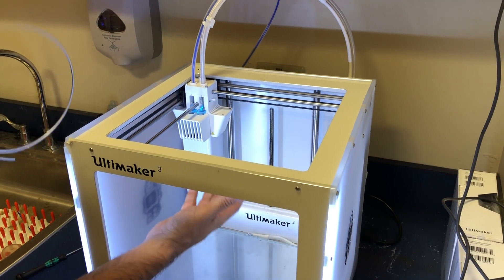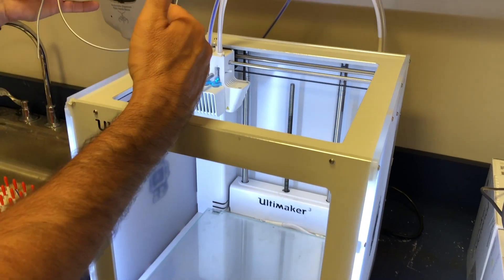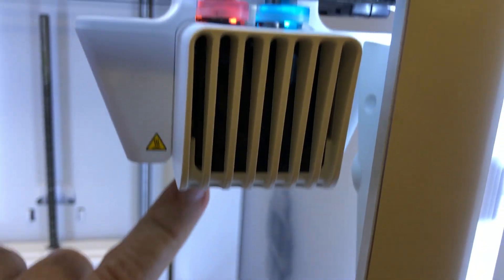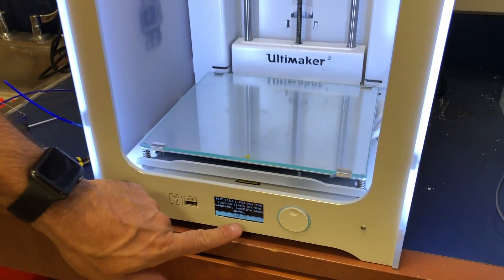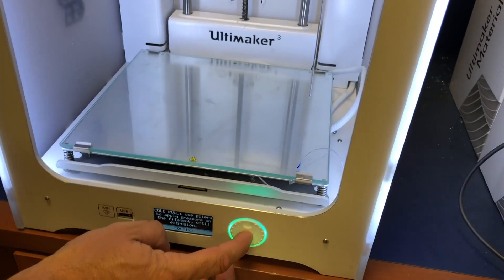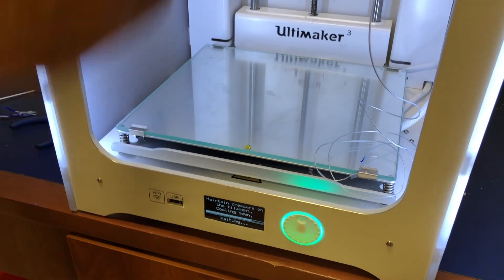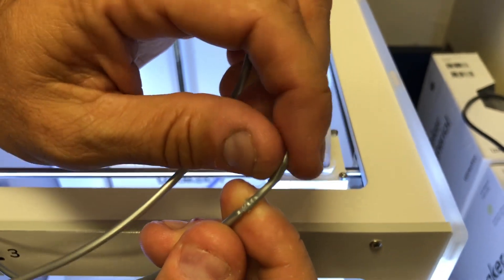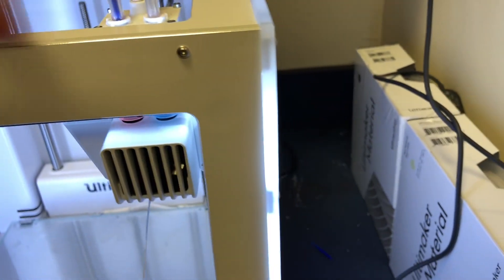Cleaning Ultimaker Print Core at Seton Hall Prep